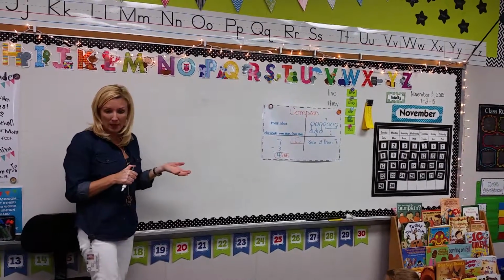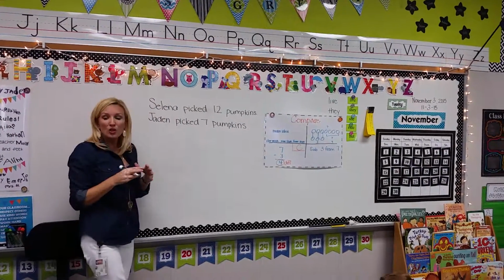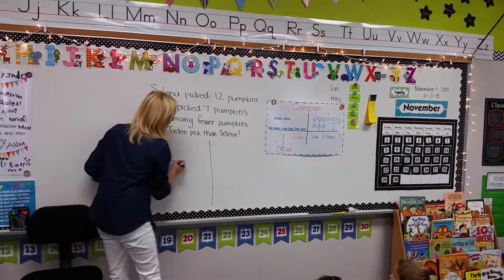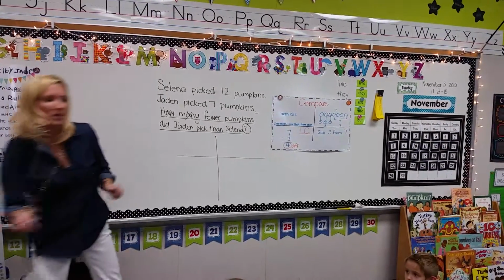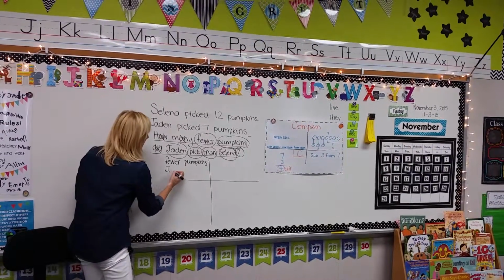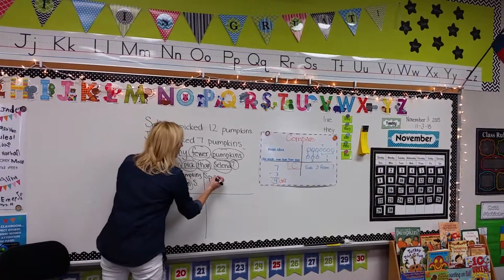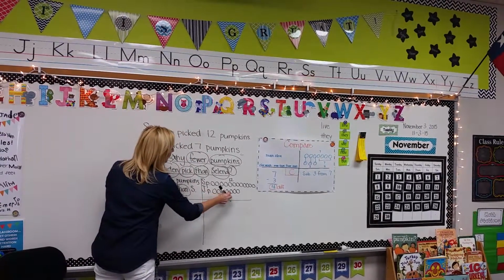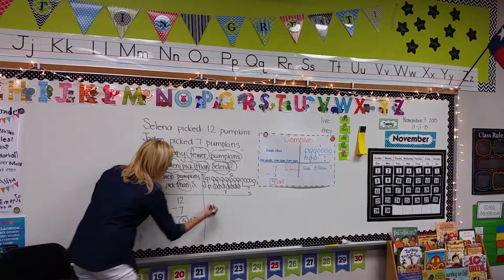Compare 4 Step Process